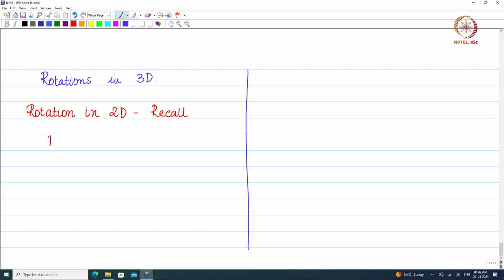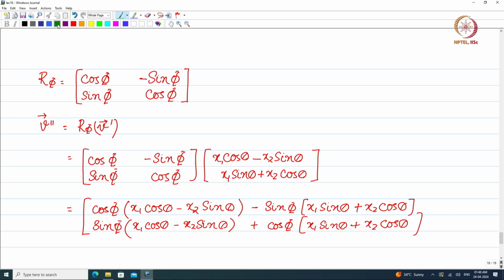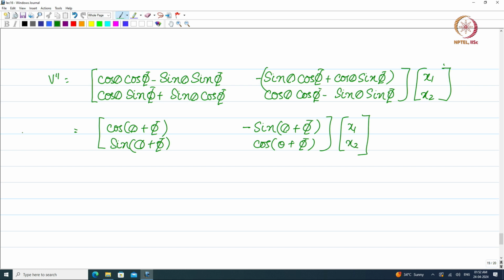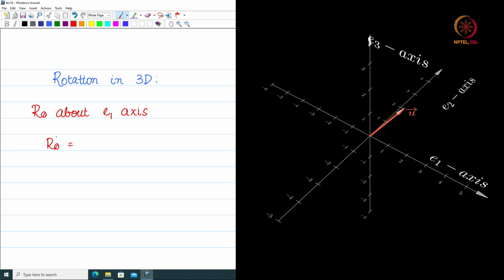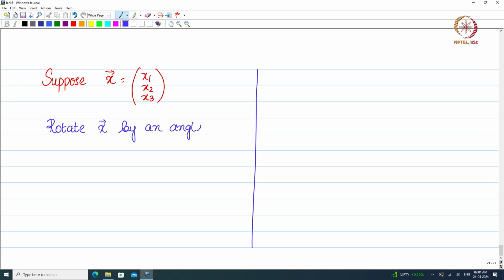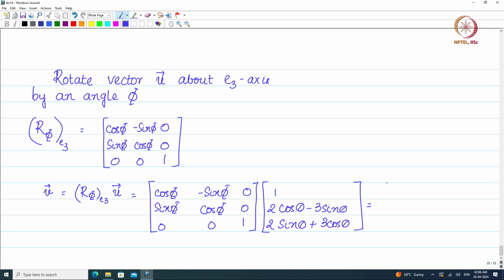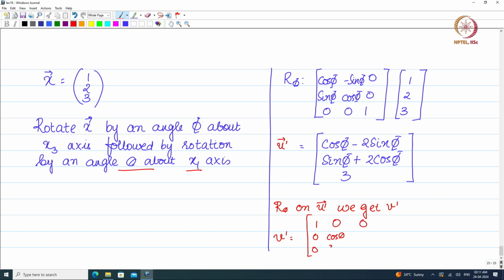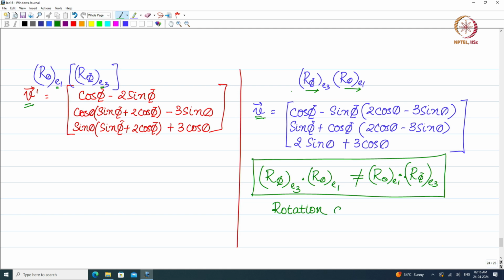Lec 28 Rotation in 3D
Rotations in 2D, Rotations in 3D, NonCommutativity of rotations